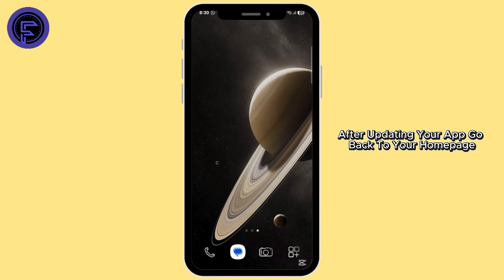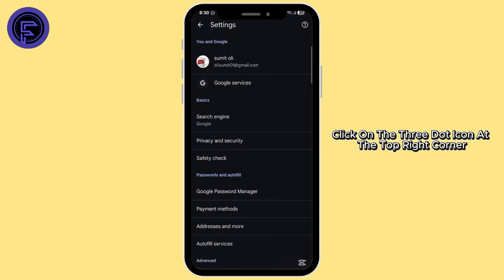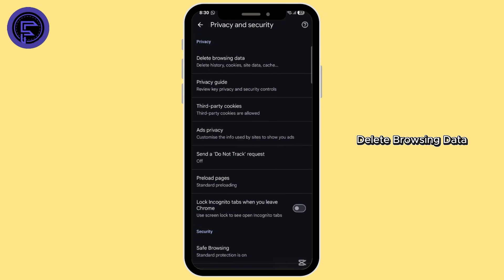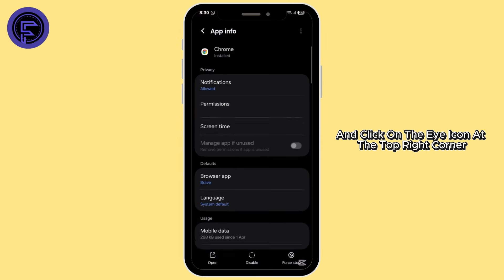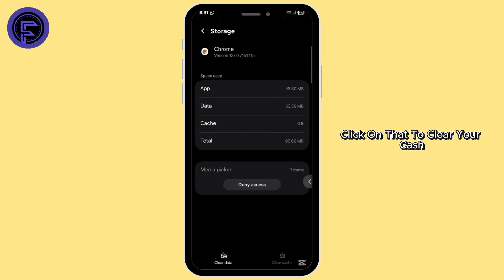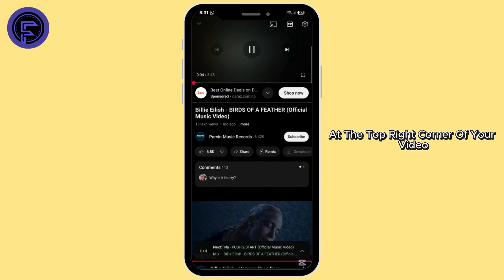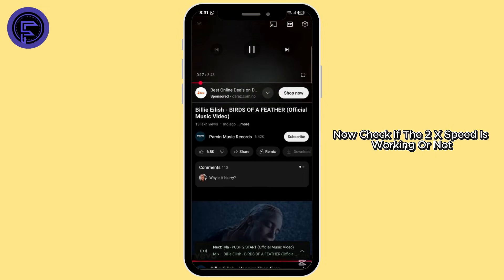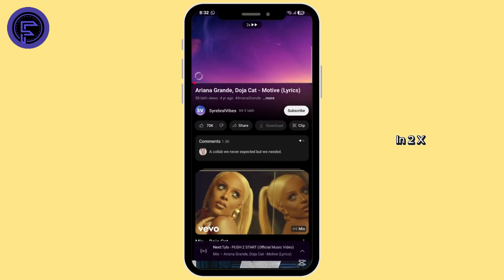Fix YouTube 2× Speed Not Working (2026 Playback Problem Solved)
Can’t speed up YouTube videos to 2×? This 2025 tutorial shows you how to fix YouTube playback speed not working, whether you’re on desktop, Android, or iPhone. Quick and easy fixes for restoring fast playback!

00:05 Intro
00:25 Check If You’re Logged In (Some Features May Be Limited When Logged Out)
00:50 Clear Cache and App Data (Mobile & Browser)

Get 2× speed working again so you can watch videos faster and save time.